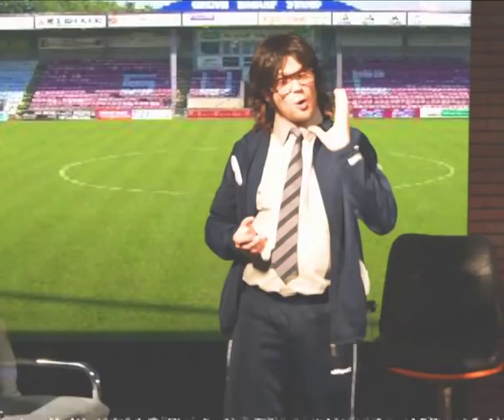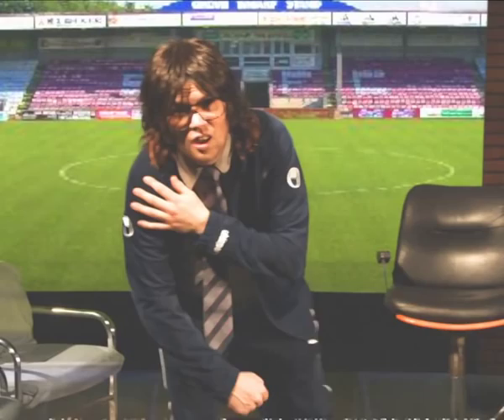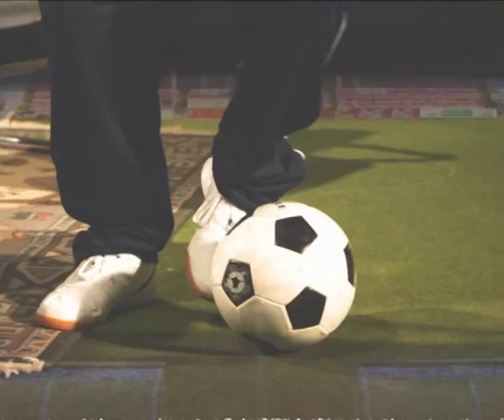Gary Duncan: Dribbling (3/8)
Learn how to play football with former Scunthorpe United midfielder Gary Duncan.